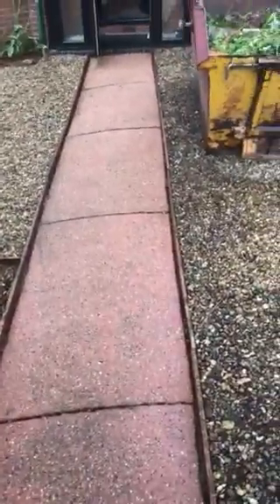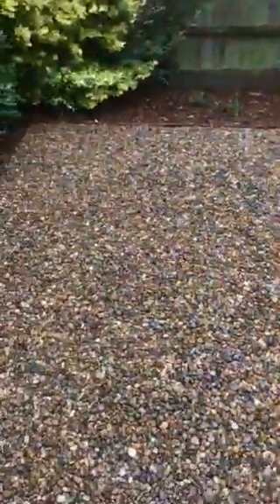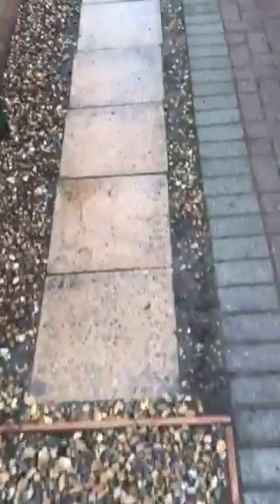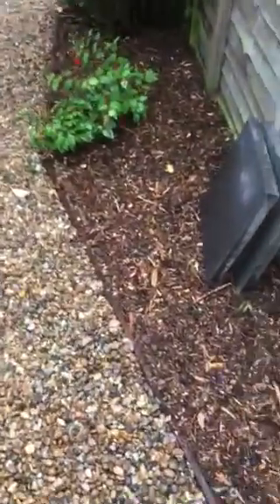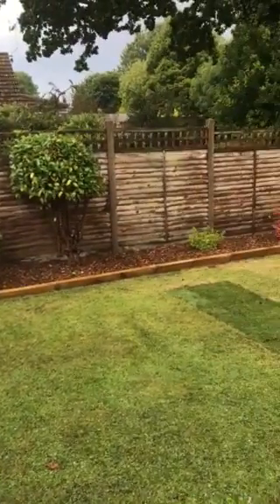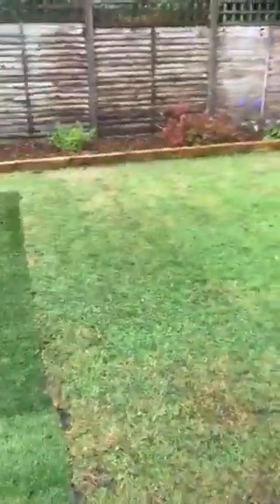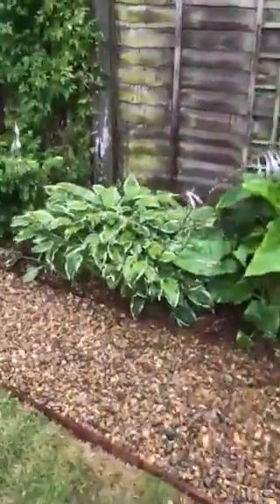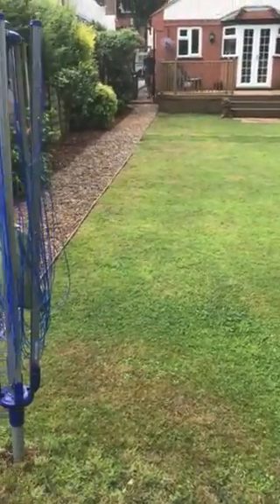N&R Gardening/Fencing Services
The Big Job 7/17